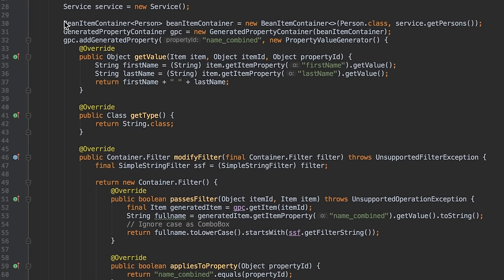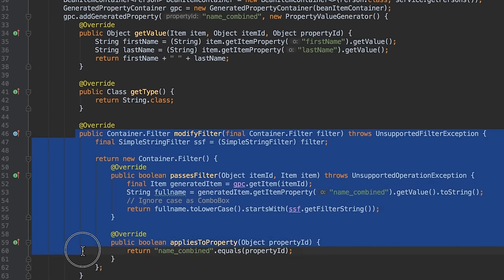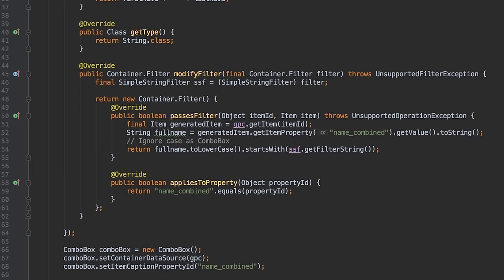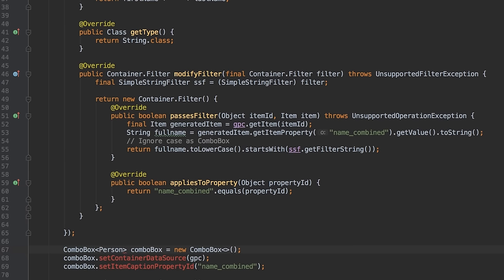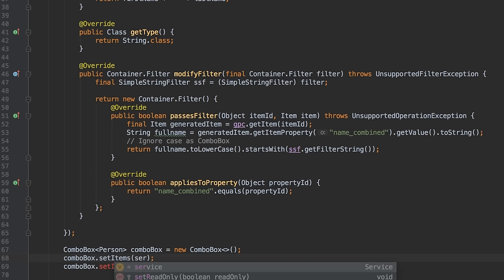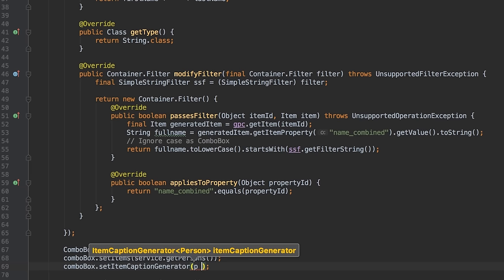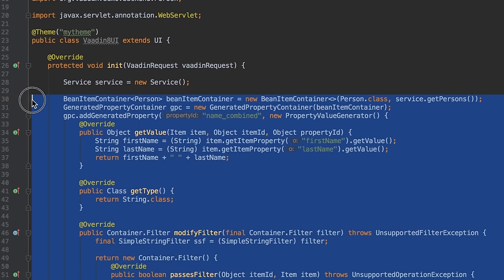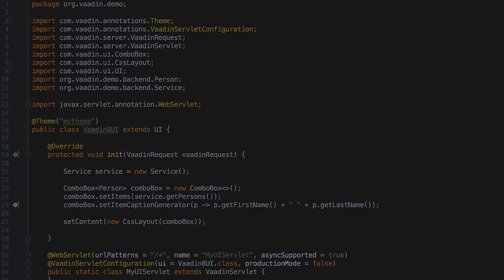Vaadin 7 vs 8 ComboBox data binding comparison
In this short video we show how to upgrade from a Container based data binding to a Java 8 optimized data binding with Vaadin Framework 8.